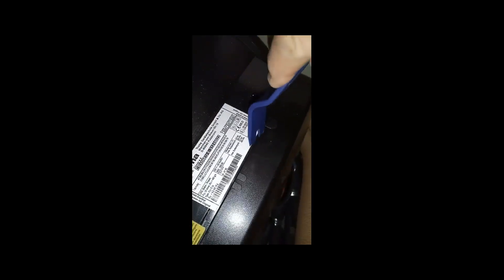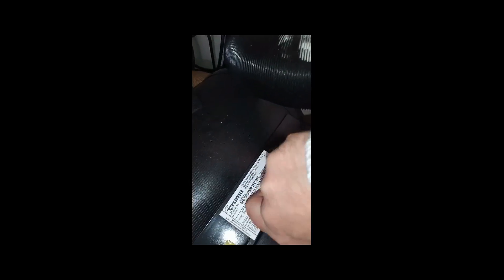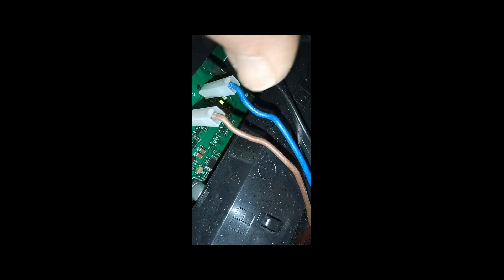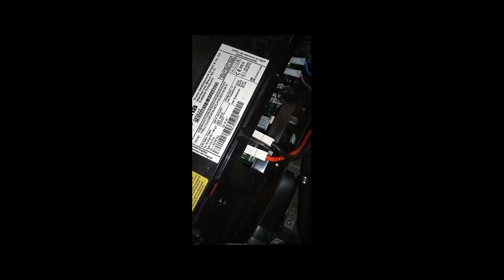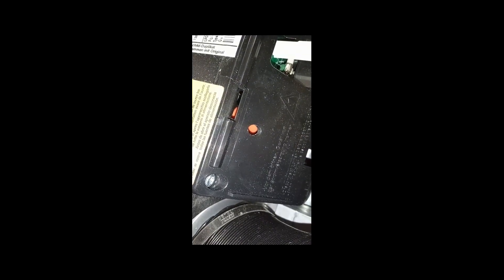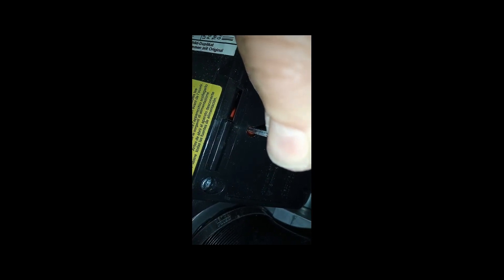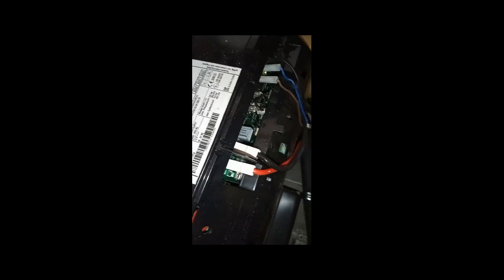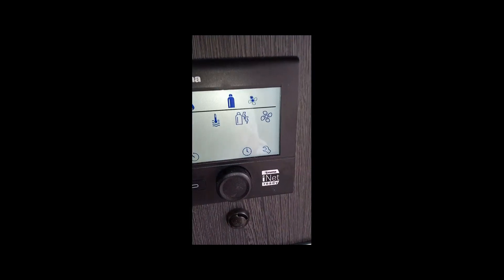Truma Combi E reset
How to reset a locked out Truma Combi or Combi E boiler